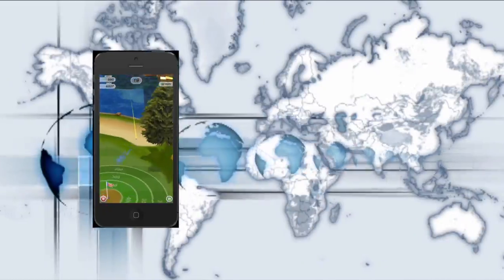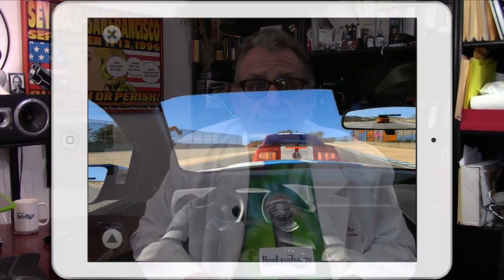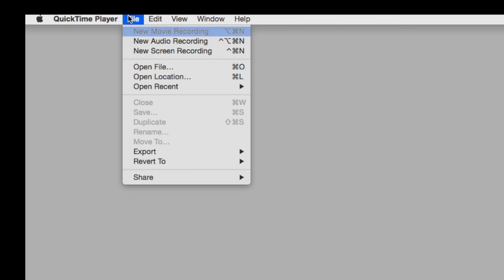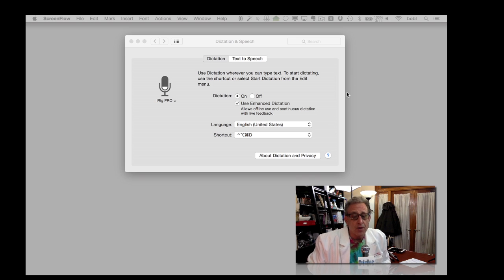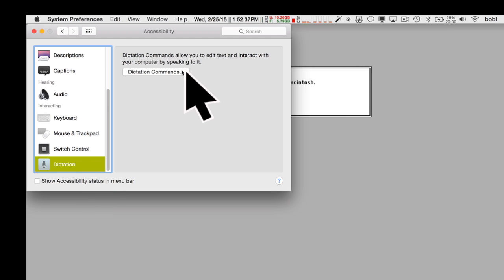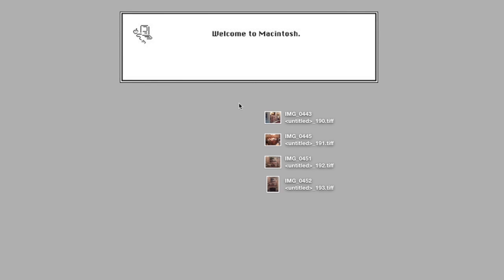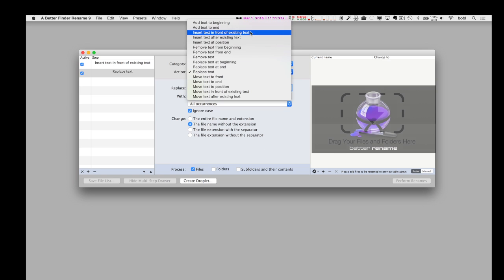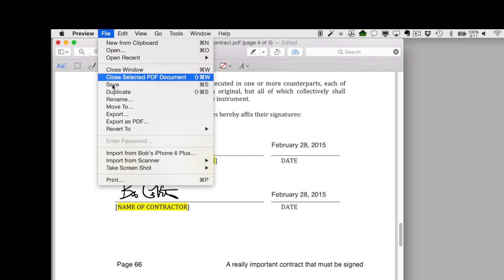Episode 2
This is Episode 2 of The BobLeVitus.TV Show, with 4½ awesome semi-hidden Mac OS X Yosemite features every Mac user ought to know.